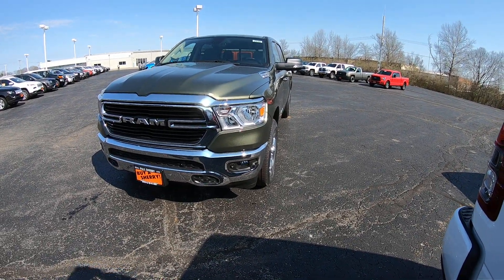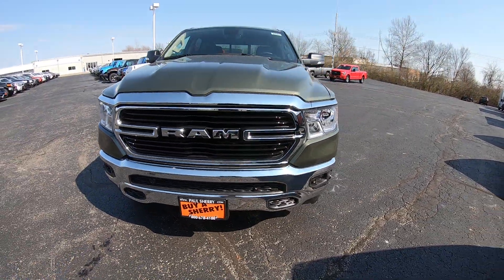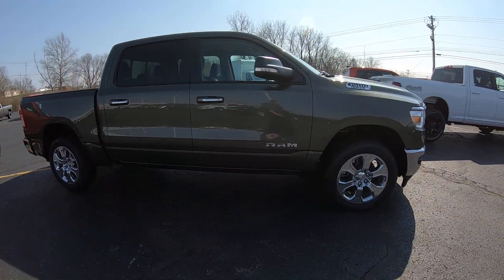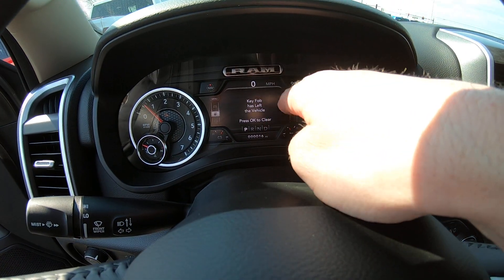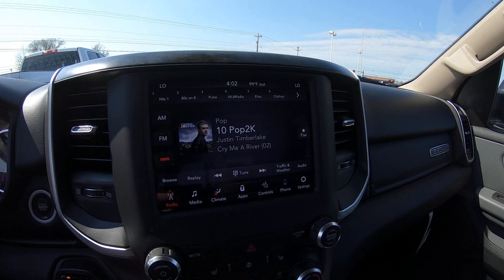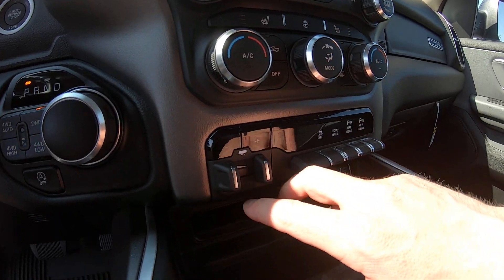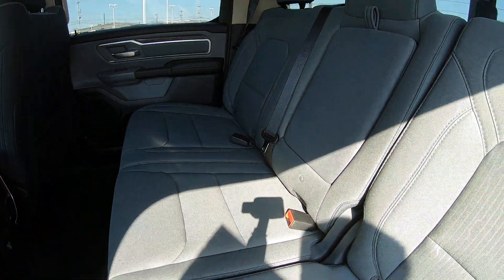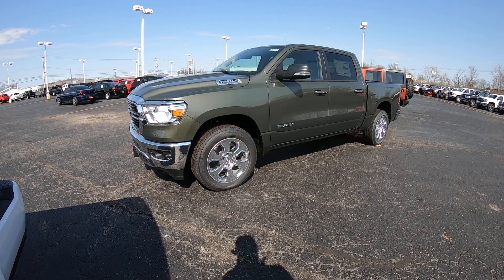Olive Green Pearl Paint! 2020 Ram 1500 Big Horn Hemi eTorque 4X4 Crew Cab For Sale | 29568T